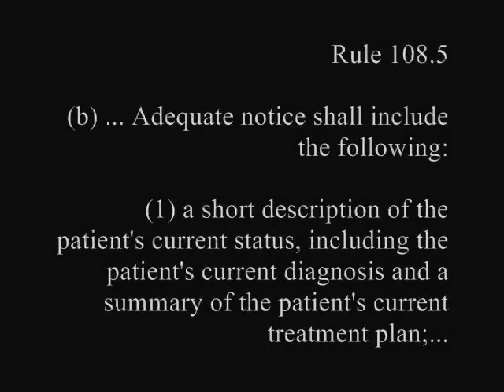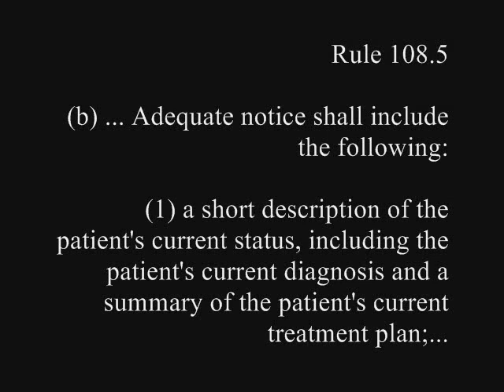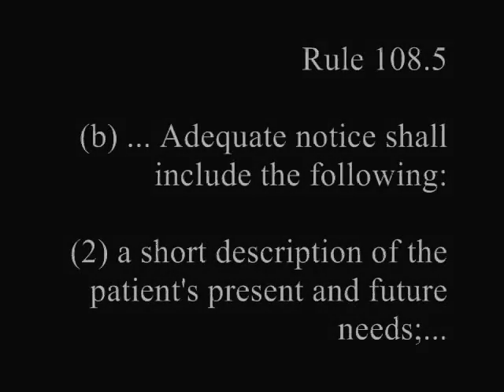TSBDE Rule 108.5 - Patient Abandonment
Boyd W. Shepherd, D.D.S., J.D.

For dental professionals seeking legal expertise, information, and counsel, Boyd W. Shepherd, D.D.S., J.D., and The legaldental.com Law Library equip and educate Texas dentists for navigating their legal concerns.

The legaldental.com Law Library contains a comprehensive set of courses designed for Texas dentists on issues related to Board Rule compliance, business operations, risk management, employees, patients, and litigation.